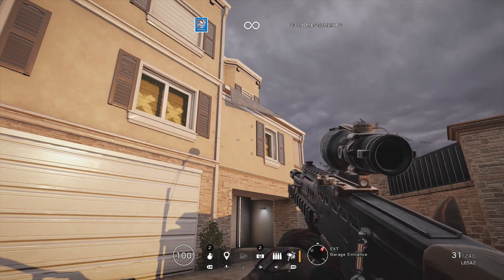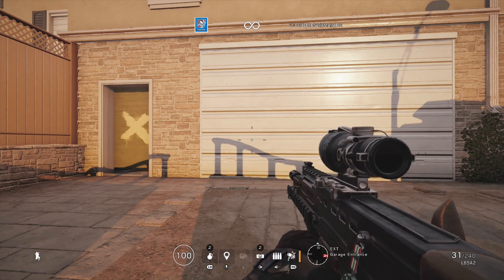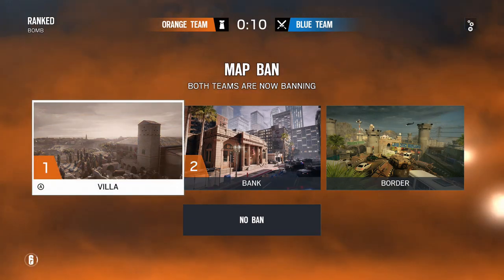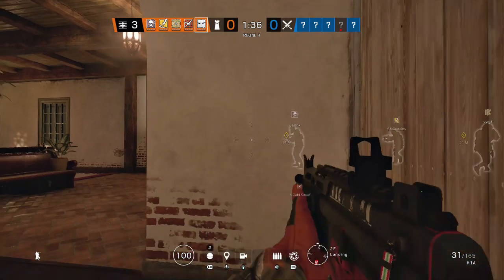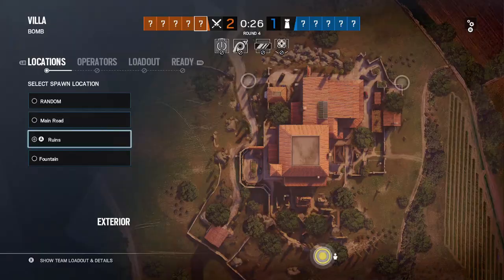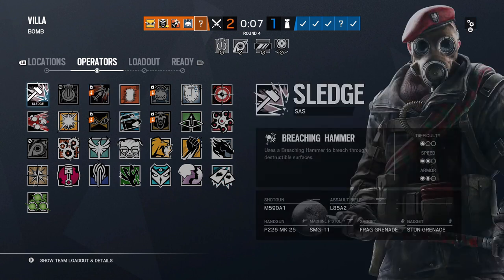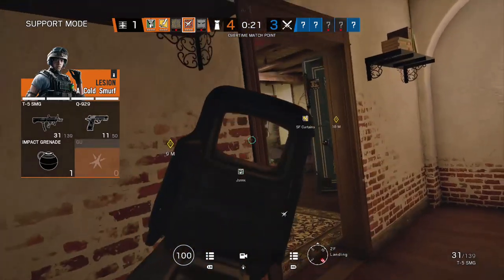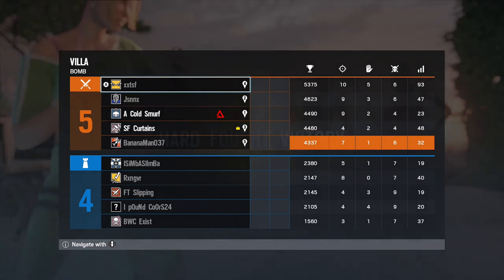Using Godly's Settings And Sensitivity On Console Xbox/PS4 | Rainbow Six Siege Champion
In this video, I show you the best settings and sensitivity on console, Xbox and PS4 (or Xbox Series X and PS5). These are Godly's settings and sensitivity converted straight to controller along with some champion r6 ranked gameplay of these settings in action. Hope you enjoy this Rainbow Six Siege best settings and best sensitivity video!

Tom Clancy's Rainbow Six Siege is an online tactical shooter video game developed by Ubisoft Montreal and published by Ubisoft. It was released worldwide for Microsoft Windows, PlayStation 4, and Xbox One on December 1, 2015. It is also set to be released for PlayStation 5 and Xbox Series X.